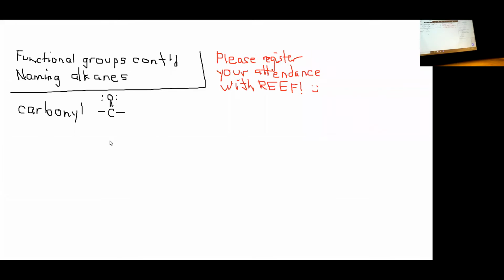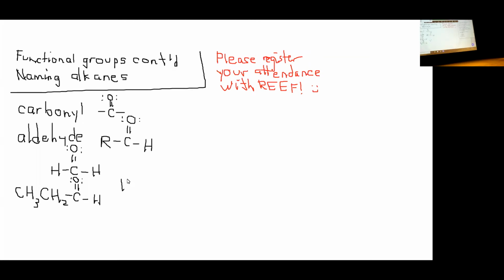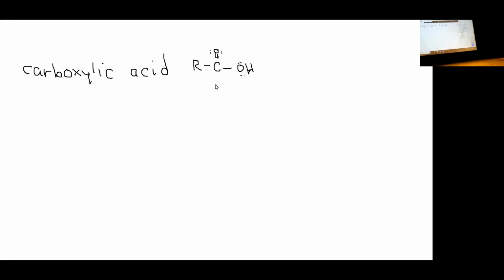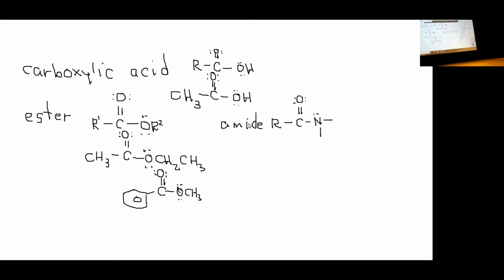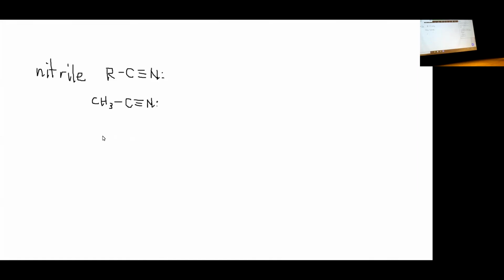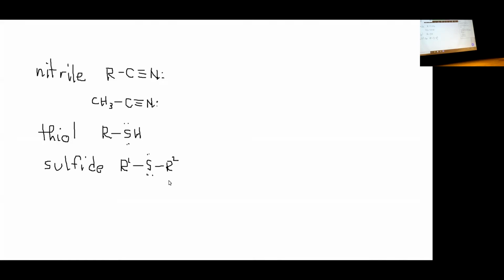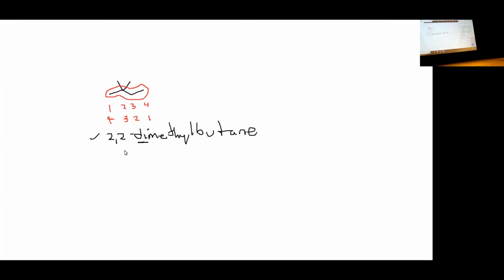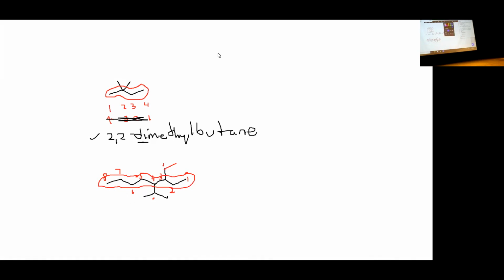CHEM 222 05 200828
Here we finish up on functional groups, and touch on a method for naming acyclic alkanes. As it turns out, this knowledge is at least 85% of what you'll need to know in order to name any other kind of compound.